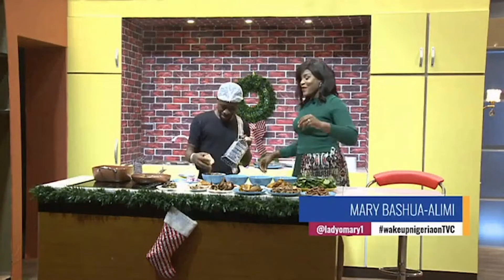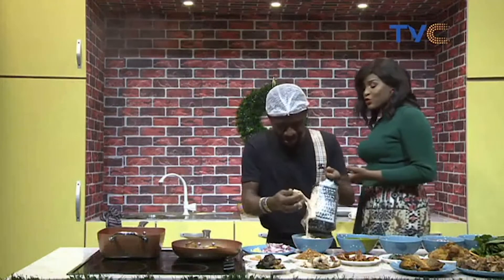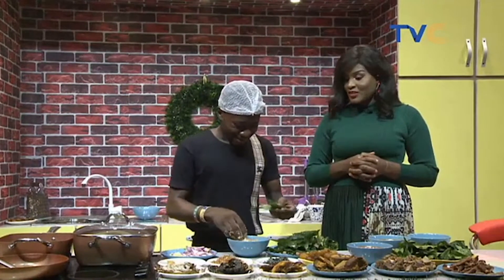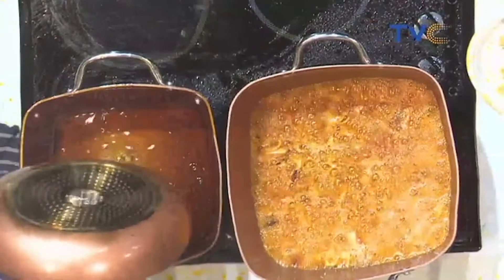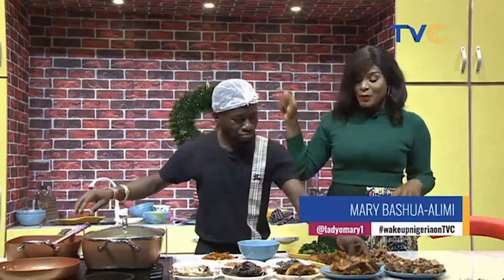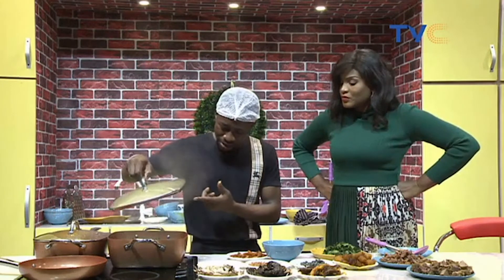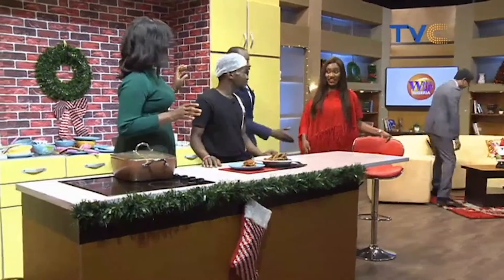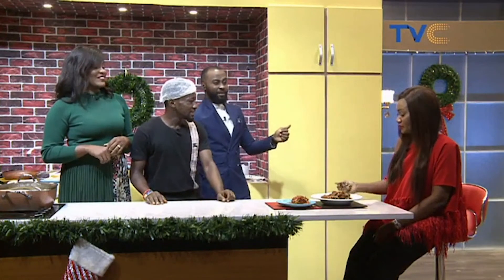How To Prepare Ekpang Nkukwo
Wake Up Nigeria December 21, 2020.

Water yam
Dry cat fish
Titus smoked fish
Kpanla fish
Prawns
Croaker fish
Croaker Sauce
Periwinkle
Cray fish
Ponmo (Kpomo)
Shredded beef
Goat meat
Liver
Vegetables (Ugwu)
Tomatoes
Pepper
Meat stock
Red Oil
Onions